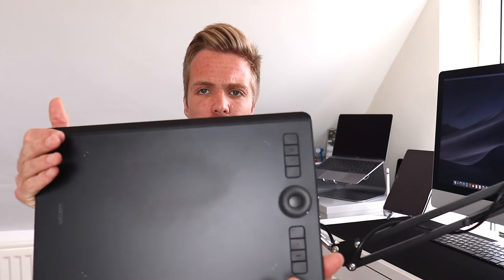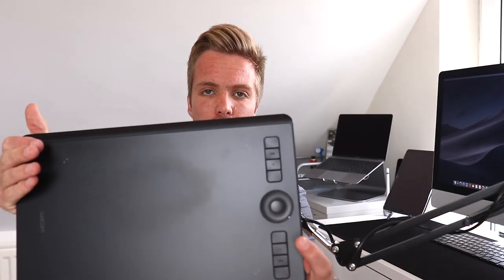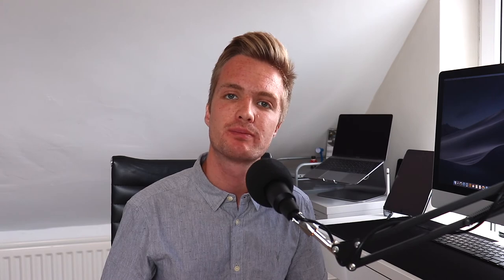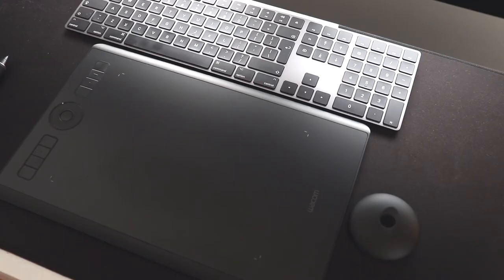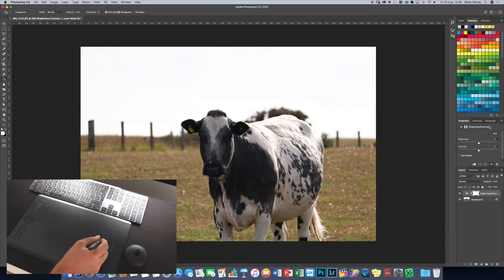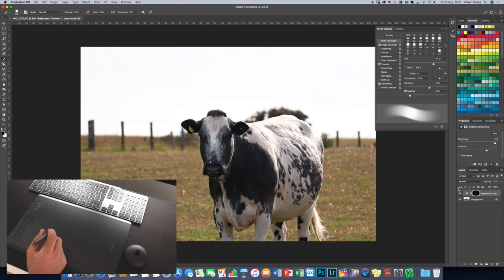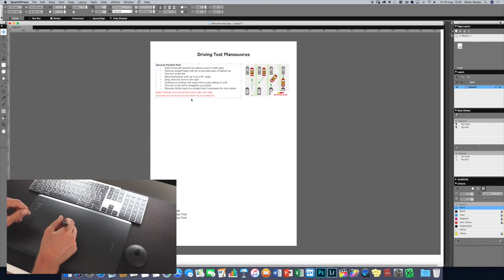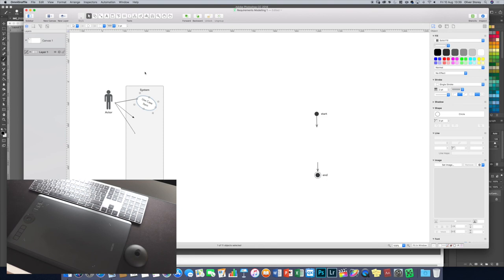Wacom Intuos Pro 2018 - Review & Demo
In this video I look at the Wacom Intuos Pro graphics tablet (2018 edition, medium size). It is a great professional tool although has a couple of teething issues.

Purchase this on Amazon

Want to see me review a particular product or app? Please mention it in the comments!